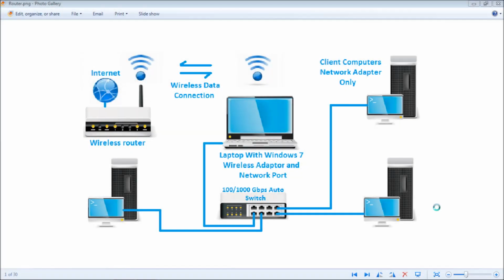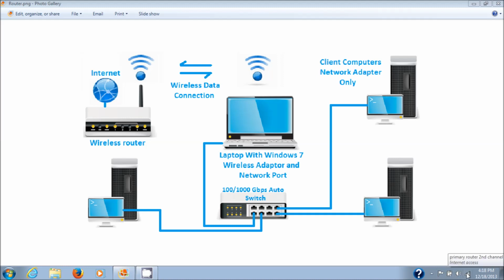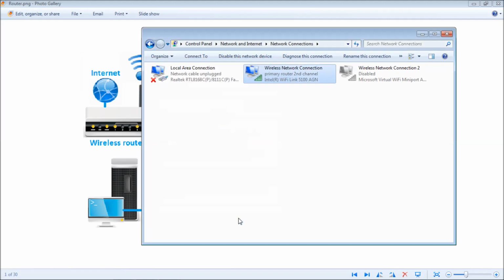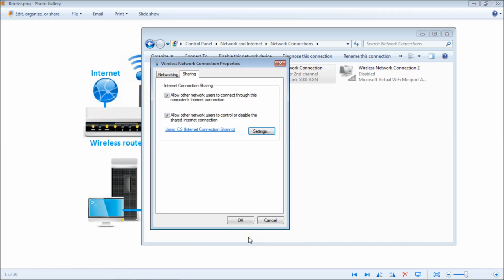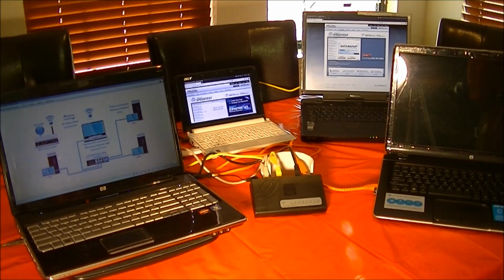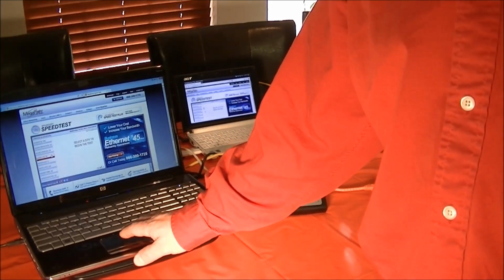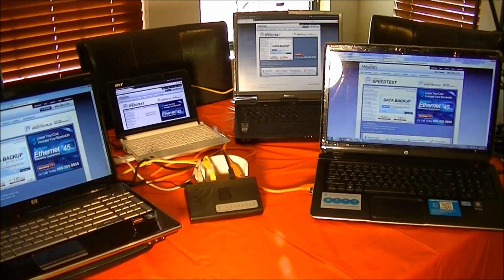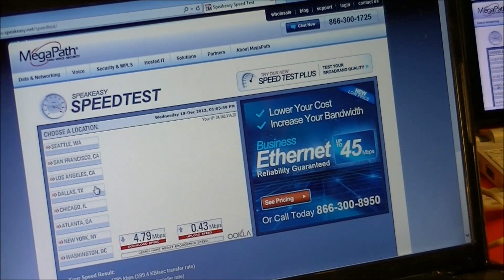Internet Connection Sharing (ICS) Windows 7 To Many Computers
8 Port Gigabit (1000 Mbps) Switch at Amazon Or Ebay
5 Port Gigabit (1000 Mbps) Switch at Amazon Or Ebay
Microsoft Windows 10 Pro USB 64bit (OEM) At Amazon
Microsoft Windows 10 Pro Download 64bit (OEM) At Amazon
●▬▬▬▬▬๑۩۩๑▬▬▬▬▬▬●
●▬▬▬▬▬๑۩۩๑▬▬▬▬▬▬●
Internet Connection Sharing (ICS) Windows 7 To Many Computers. This video shows you how to share an internet connection using a computer or laptop that has a wireless connection, a LAN network card and Windows 7 using the built in Internet Connection Sharing (ICS). You will also need a switch and LAN network cables. Straight through cables are fine.